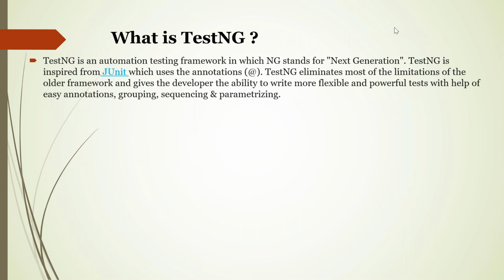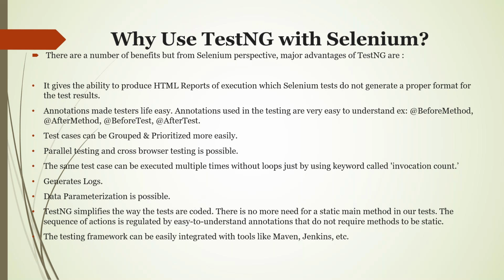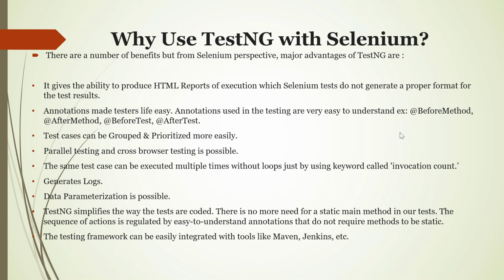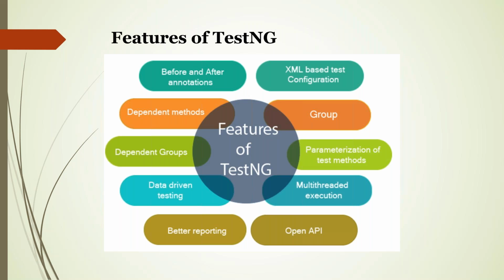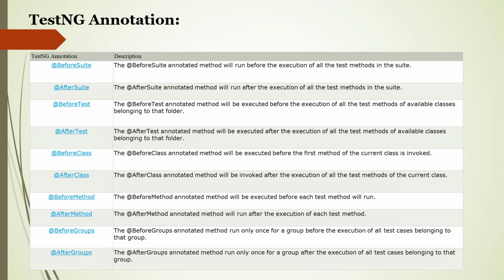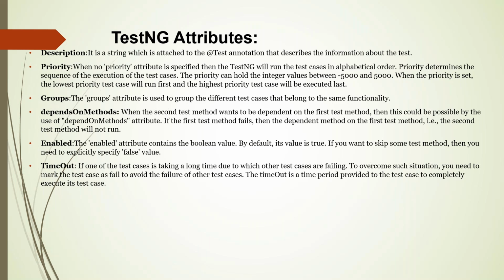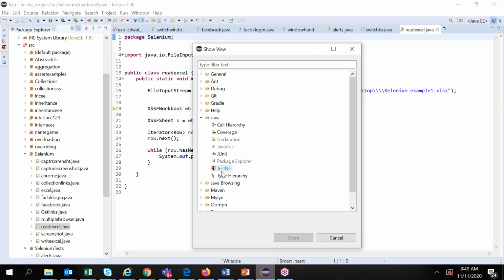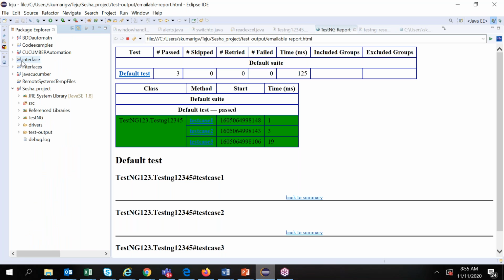TestNG -Basics and Overview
Understand the purpose of TestNG and Advantages